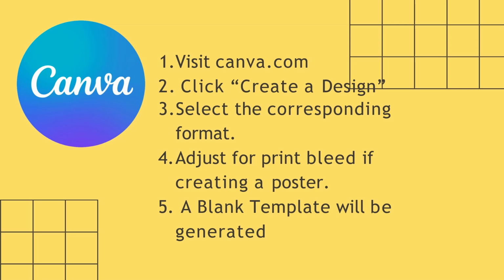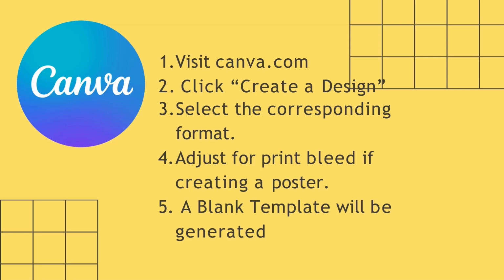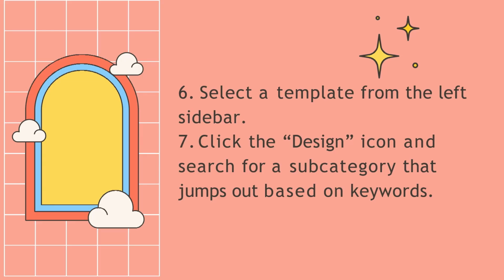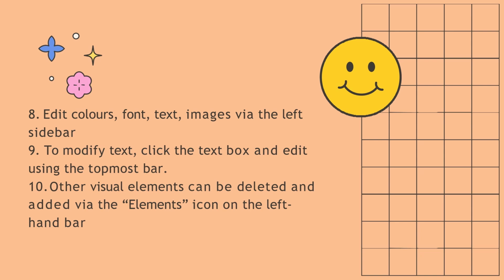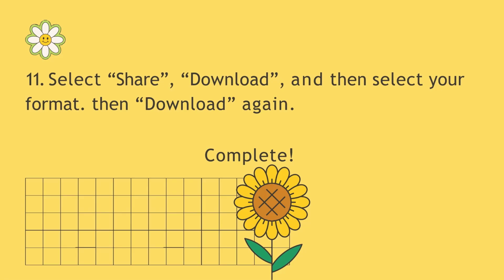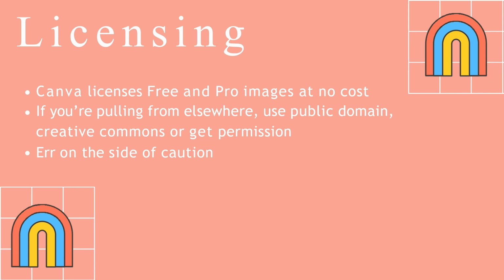Using Canva for Show Promotion | CFRC Workshops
In this workshop, we go over the basic uses of Canva to create web and social media graphics, posters and more for your CFRC program!

Learn from the ground up and get started on some designs to promote your show in the community!